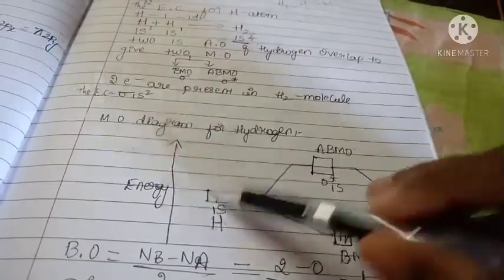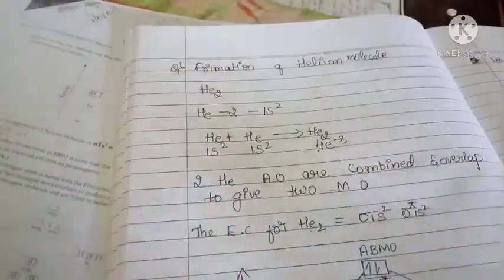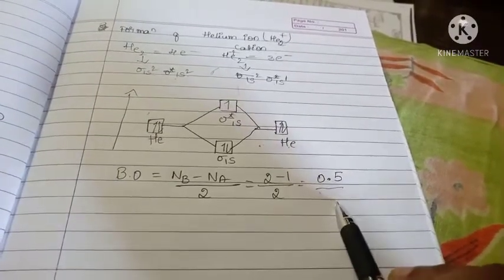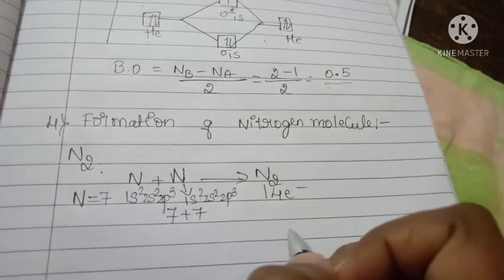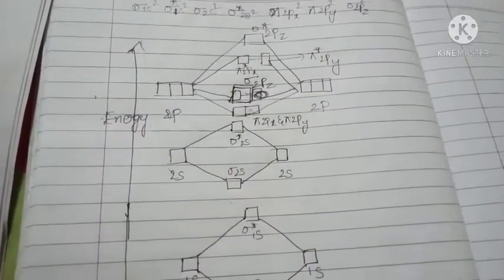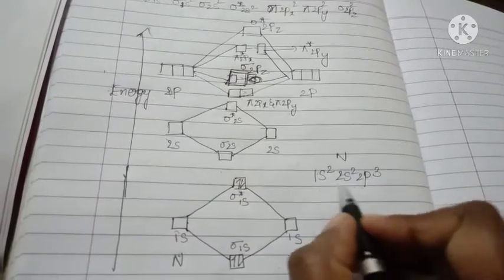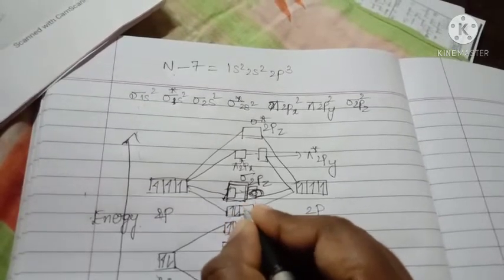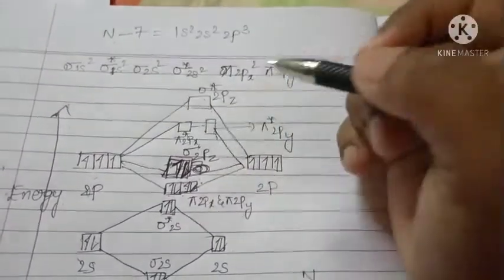MOT video 03